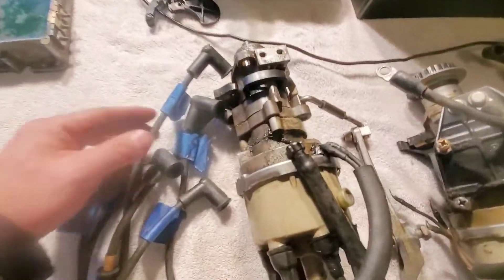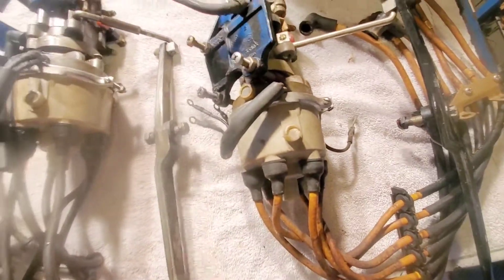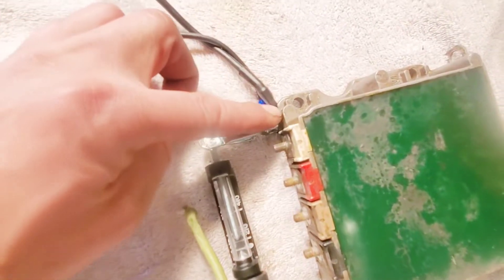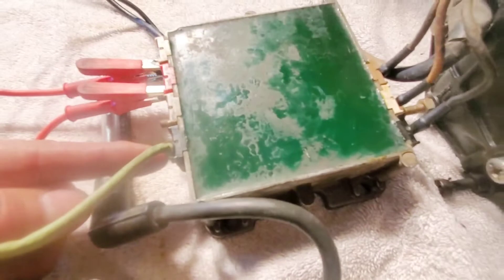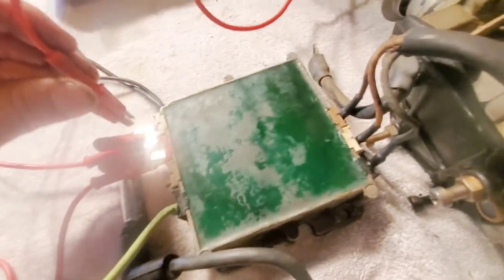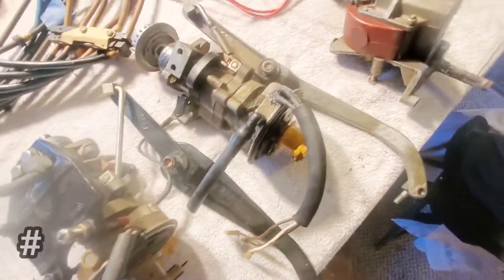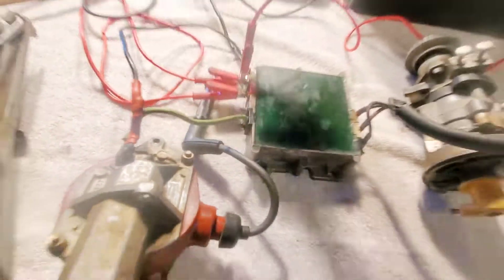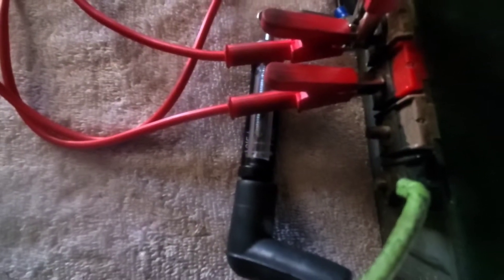Mercury Outboard Trigger Testing: Ignition Issues?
Quick vid on a bench trigger test performed on several distributors. Test will work on all Inline 6's 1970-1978 and other Inlines (3 & 4 cyl) without the energizer ignition systems. Make sure everything is grounded before powering up the switch. Distributor/Trigger used in this video will be featured on a 1972 Silver Block 1150 i'm putting together. Its just about complete (I hope). Any questions put them in the comments.